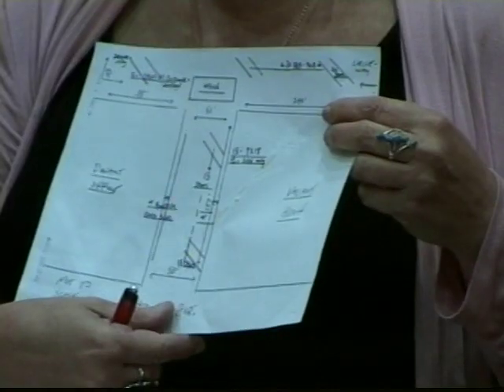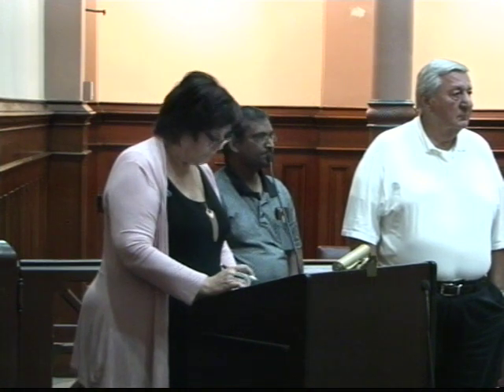Scranton Zoning Board (October 10, 2018) Part 2